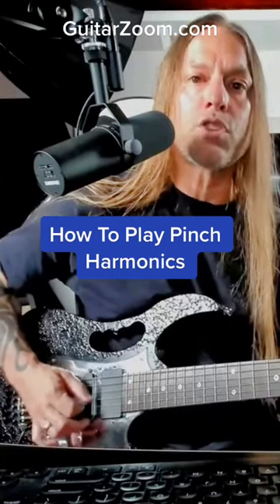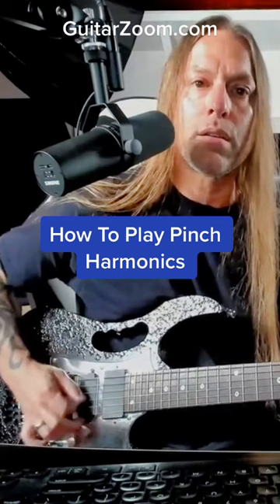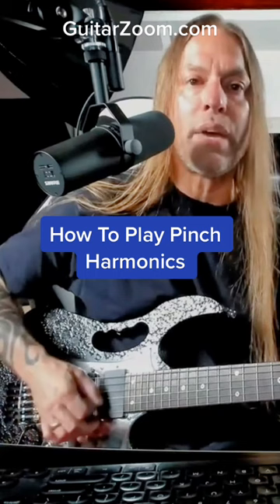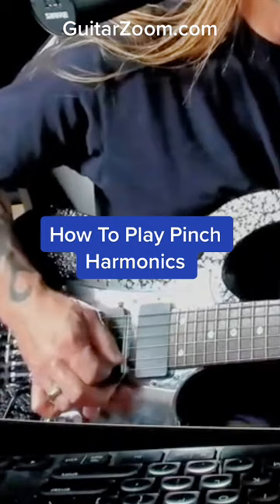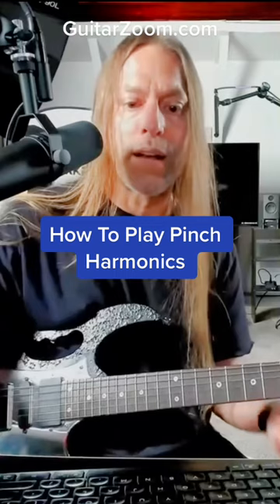How To Play Pinch Harmonics